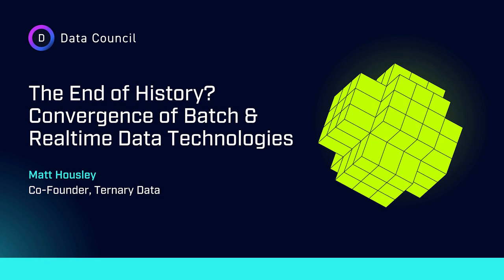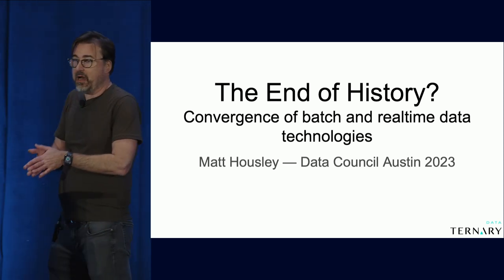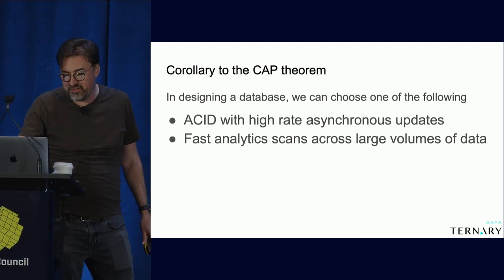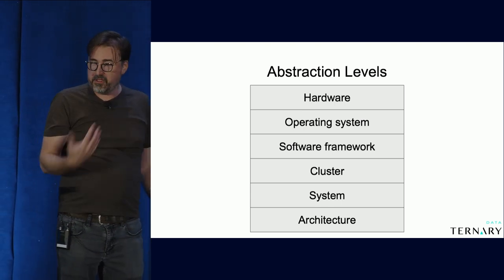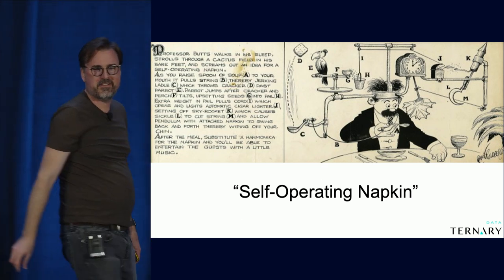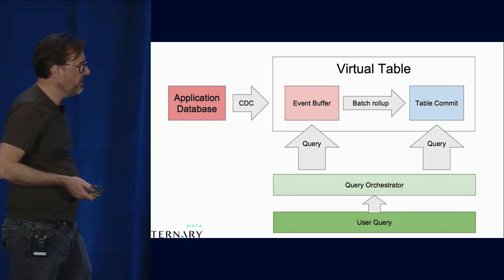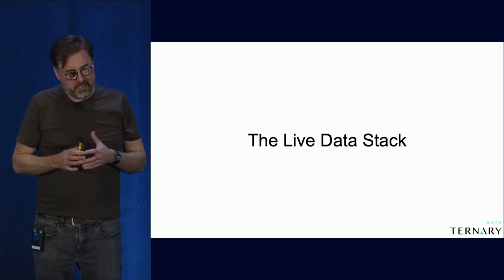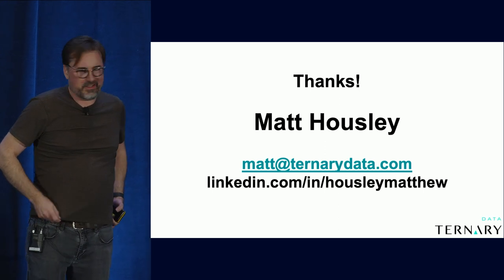The End of History? Convergence of Batch and Realtime Data Technologies | Ternary Data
ABOUT THE TALK:
Hybridization approaches such as Lambda and Kappa architecture are powerful tools for combining the most useful characteristics of batch and real time systems. Implementation and management of these architectures is not for the faint of heart, but the last several years have seen a wave of SaaS platforms and managed services that deliver hybrid capabilities with a greatly reduced operational burden. This talk details the anticipated impact of these hybrid technologies on future data stacks, and touches on the mythical “one database to rule them all.”

ABOUT THE SPEAKER:
Matt Housley holds a Ph.D. in mathematics and is co-author of the bestselling O’Reilly book Fundamentals of Data Engineering.